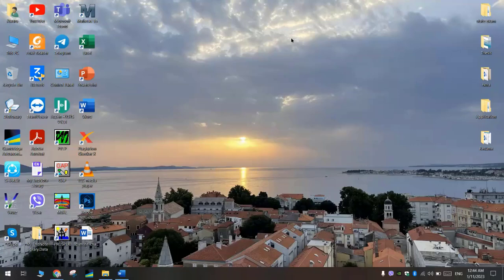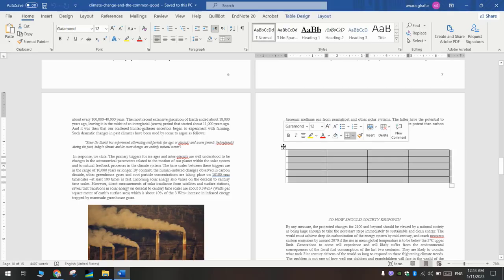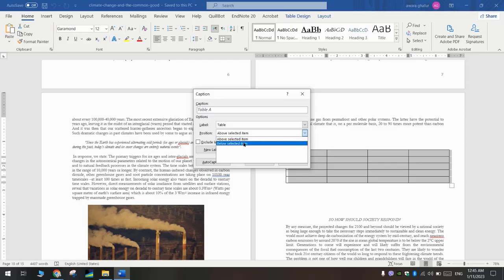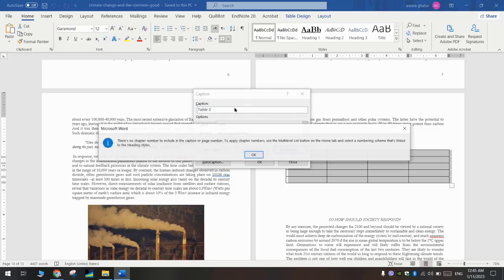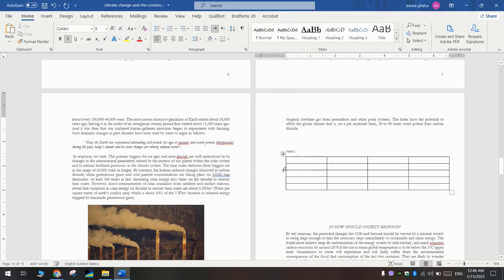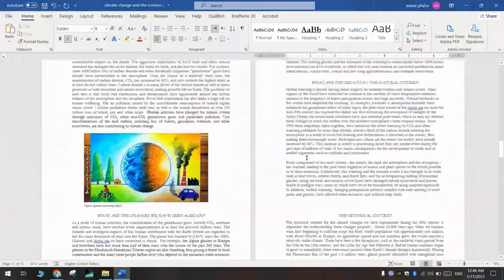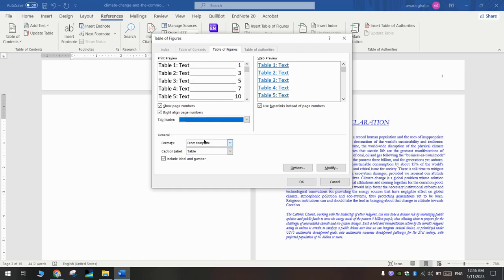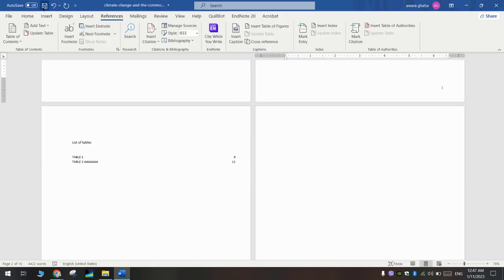How to make table captions and a list of tables in word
In this video I show you how to make table captions and a list of tables in word. You firstly need to add captions and change the label option to 'Table'. Then you need to go to the references tab and select 'insert table of figures' and make sure 'Table' is selected. The tables will then be automatically renumbered and the list of tables can then be updated is the captions or page numbers change.